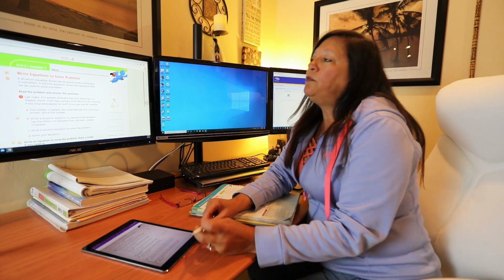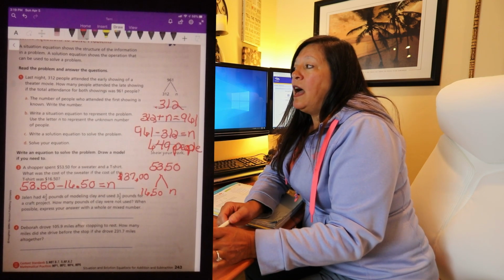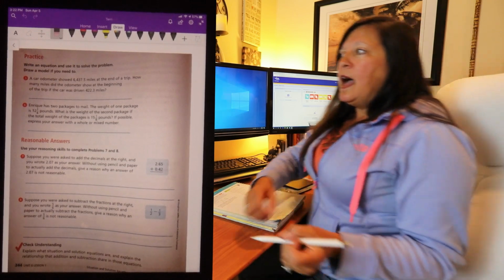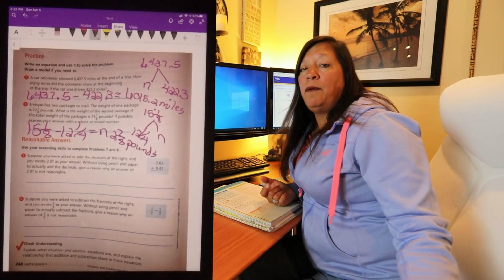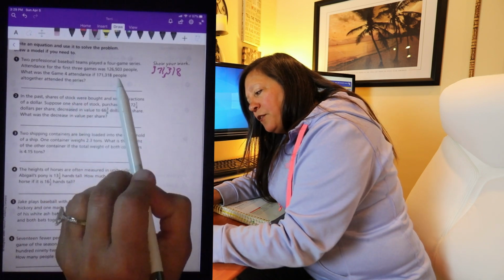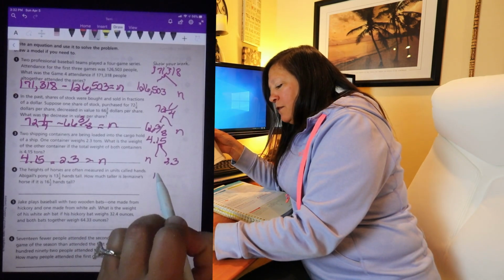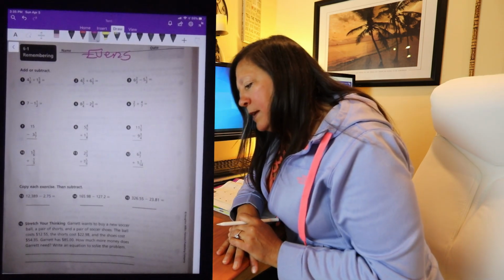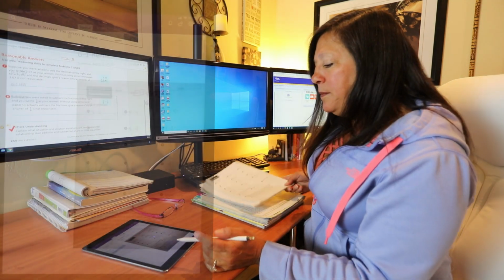Word Problems 5th grade Math Expressions Lesson 6-1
This is a teacher led lesson of Math Expressions, 5th grade Unit 6, lesson 1, Situation equations and solutions equations with word problems with instructions for completing 6-1 homework and remembering.